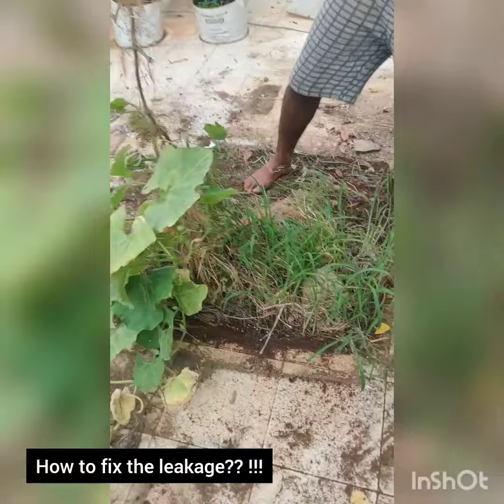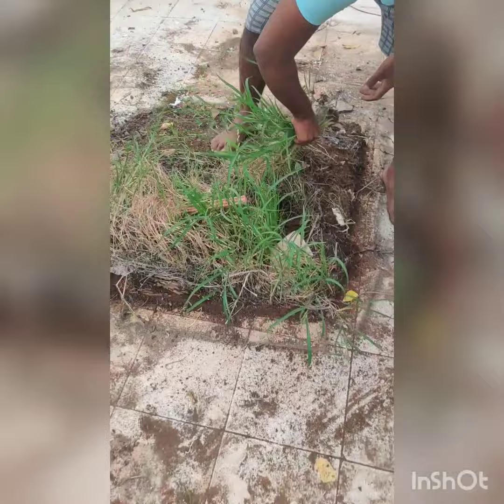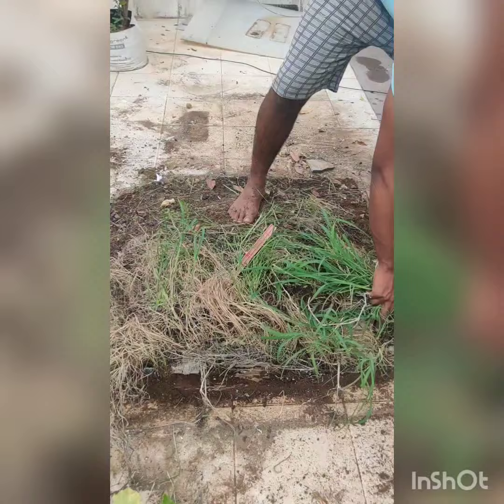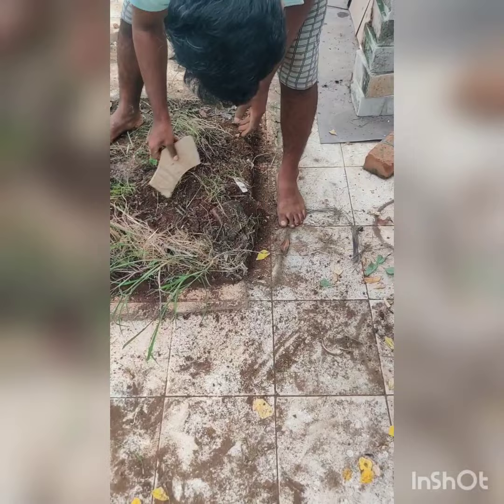How to fix the water leakage on terrace garden. ?